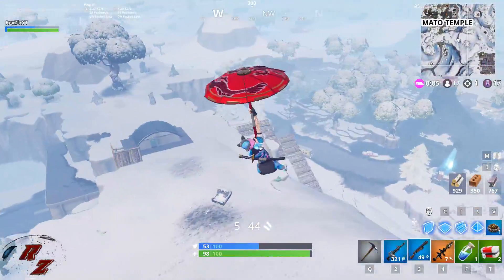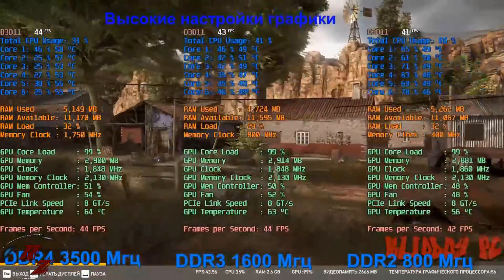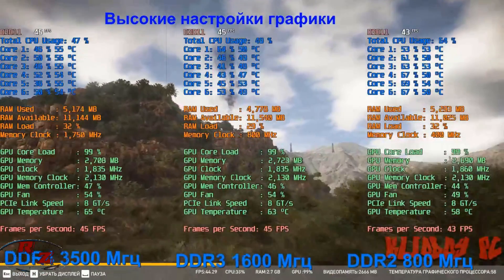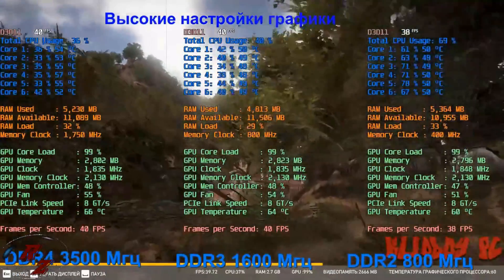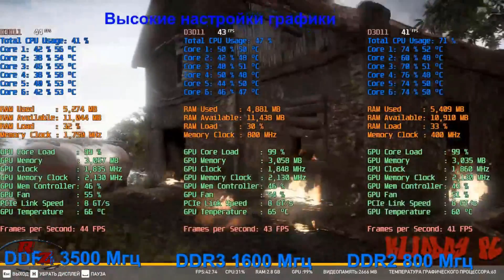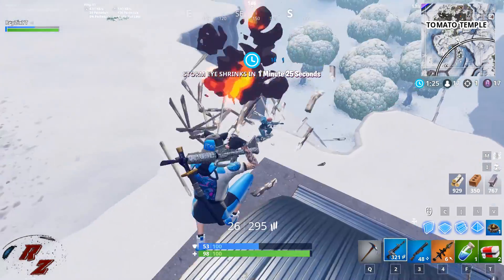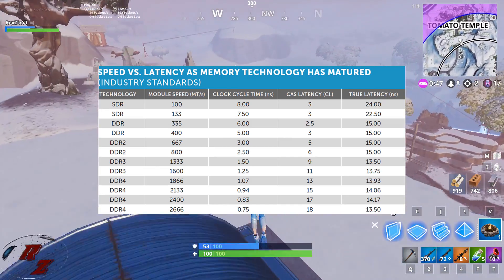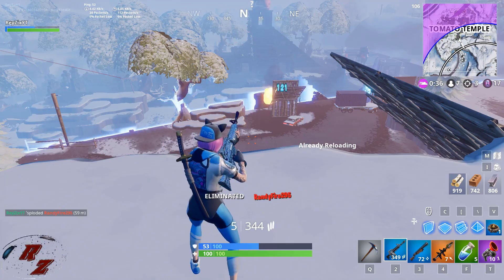SPEED VS LATENCY? WHICH IS MORE IMPORTANT IN RAM?